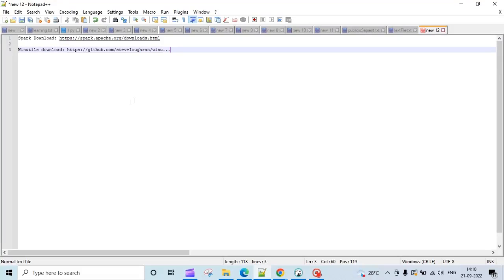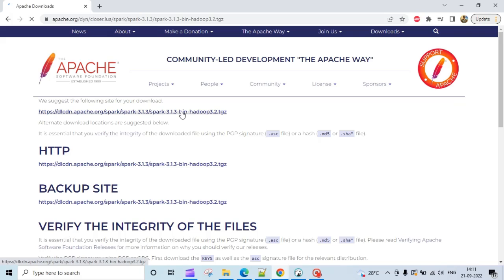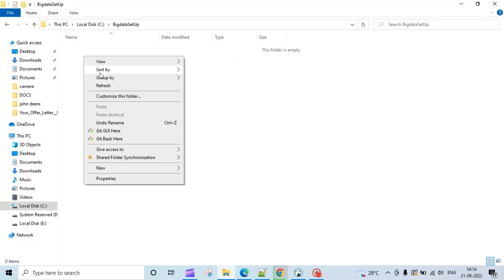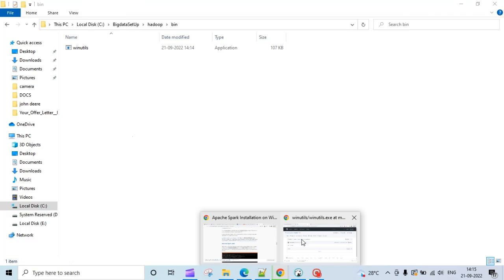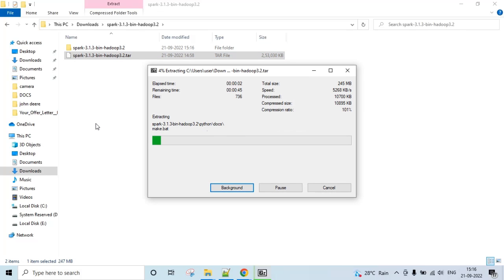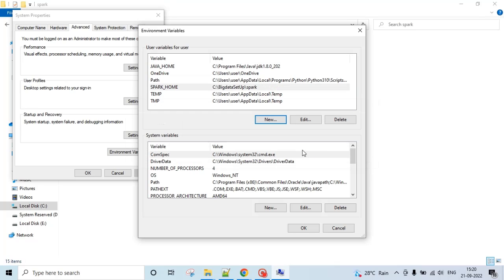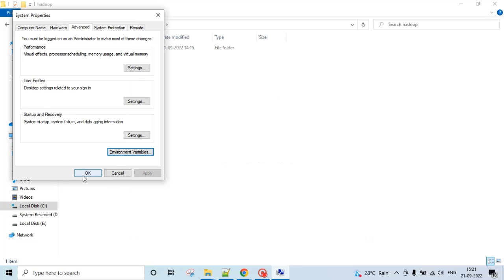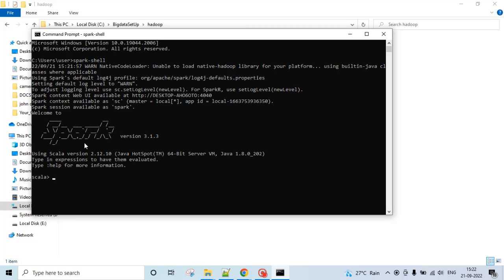Install Apache Spark Windows 10 Steps - Apache Spark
Learn Coding Spark Scala Pyspark
This video on Spark installation will help you learn how to install and setup Apache Spark 3.0 on Windows 10. First, you will see how to download the latest release of Spark. Then you will set up a winutils executable file which is required for Spark Installation. You will also see how to setup environment variables as part of this installation .

Apache Spark - Install Apache Spark On Windows 10

Install Java JDK 18 on Windows 10 | Steps | Set JAVA_HOME Path

Install Apache Spark on Windows 10 | Steps to Setup Spark